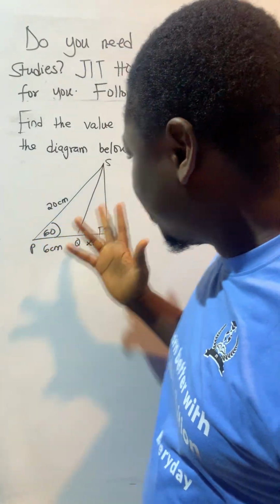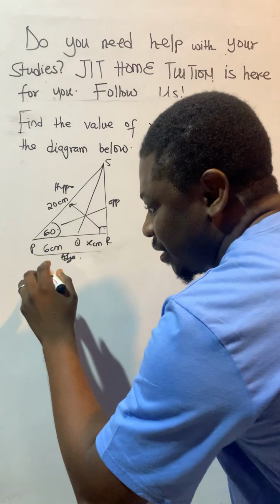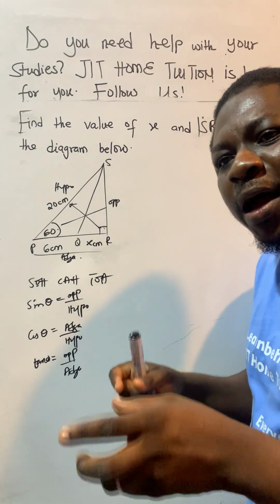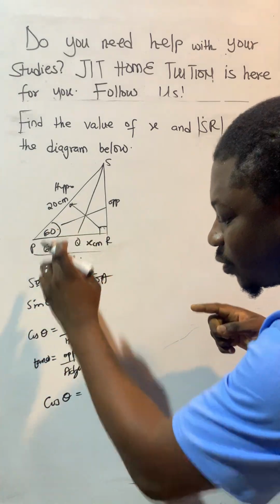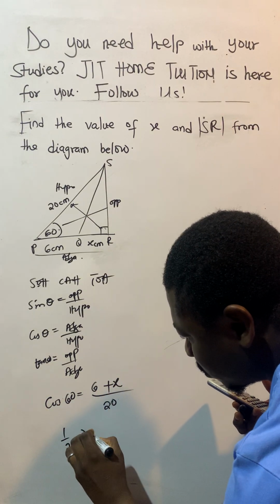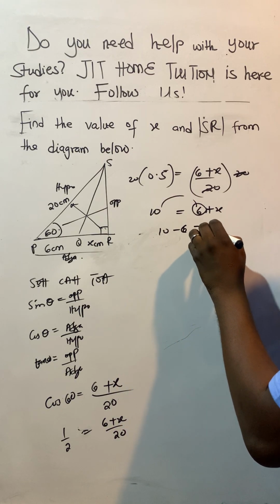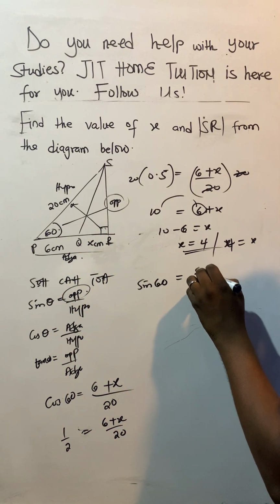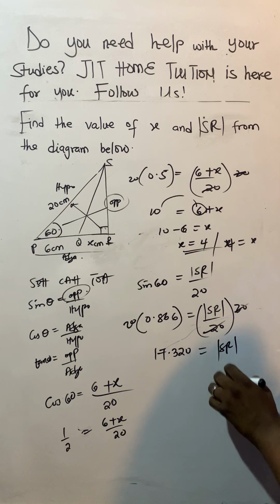19. Trigonometry & Pythagoras Theorem! Follow our page for more teaching lessons